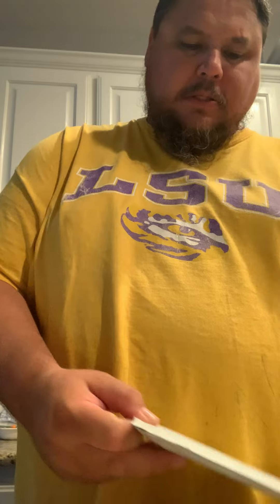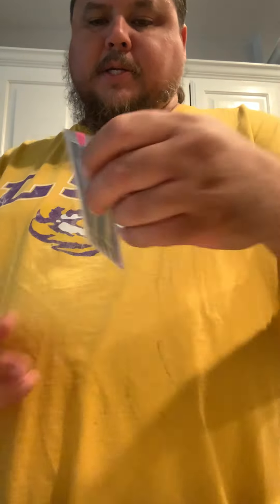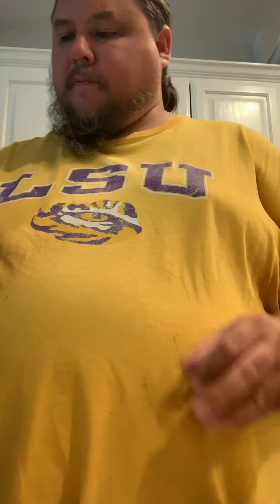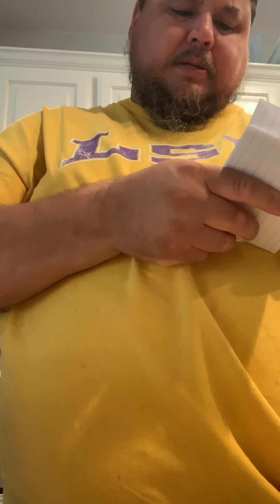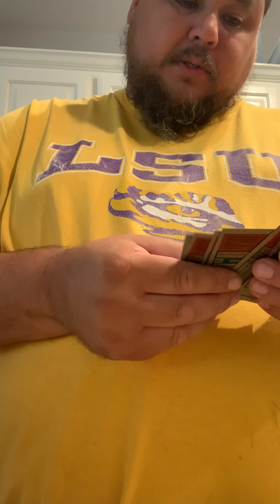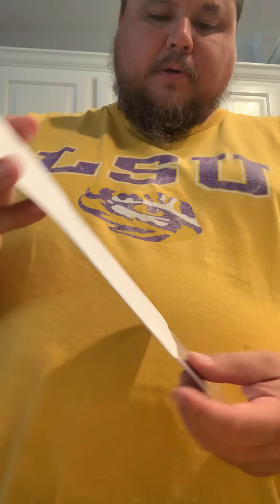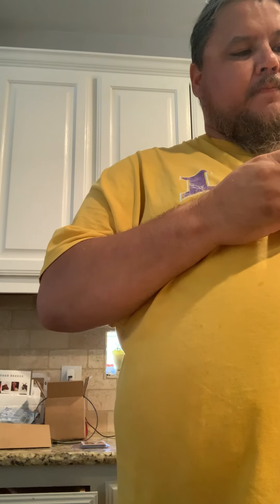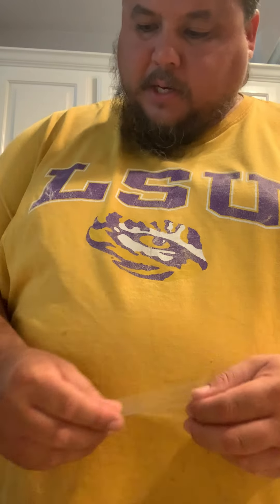Sportscard Unboxing #62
Big one